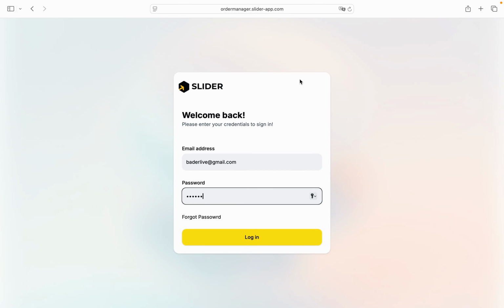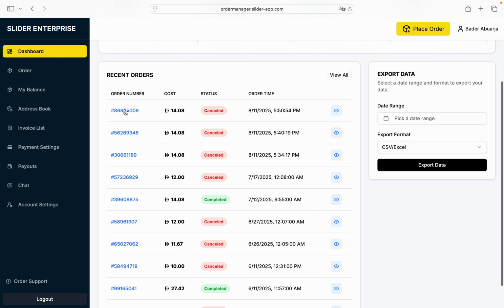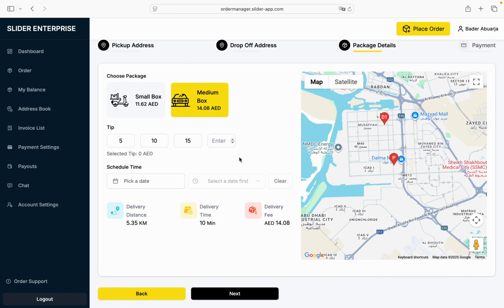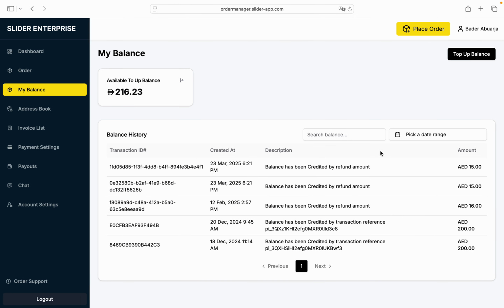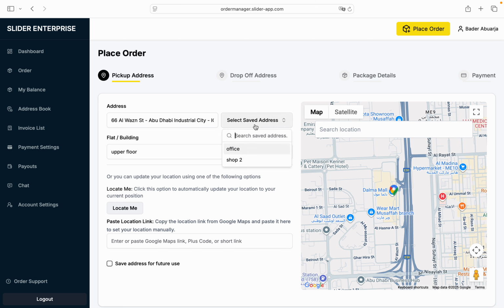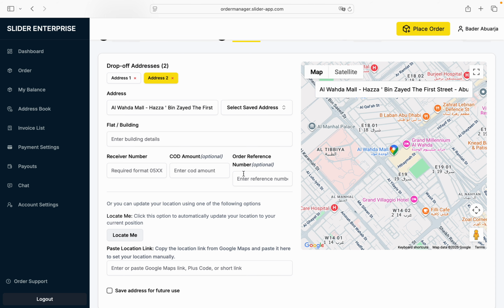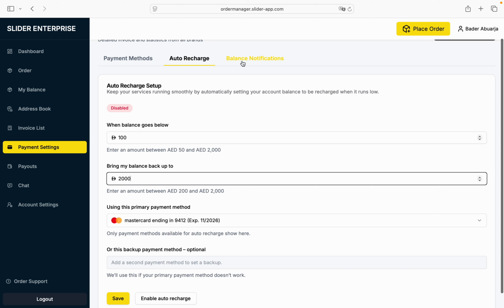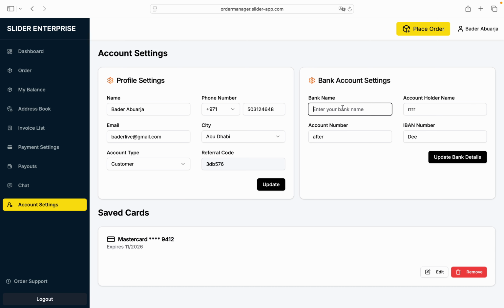Slider Order Manager Demo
Discover how the Slider Order Manager makes handling delivery orders easier, faster, and more organized. In this demo, we’ll walk you through the key features, including real-time order tracking, status updates, and seamless management tools designed to help businesses run smoothly.
Whether you’re a restaurant, café, or shop using Slider, this video shows you how to take control of your orders with just a few clicks.
👉 Try Slider today and simplify your delivery process!